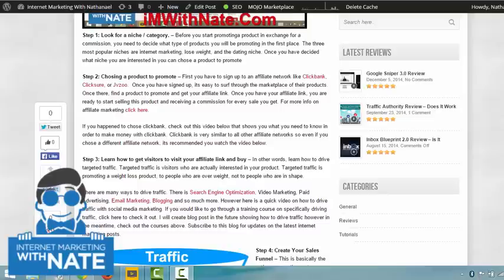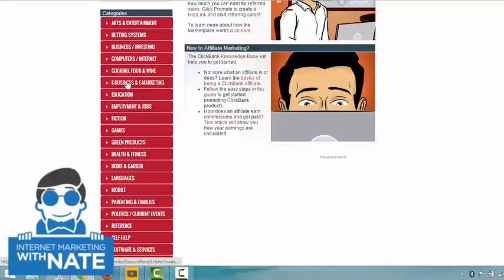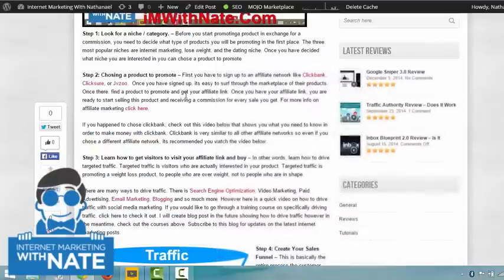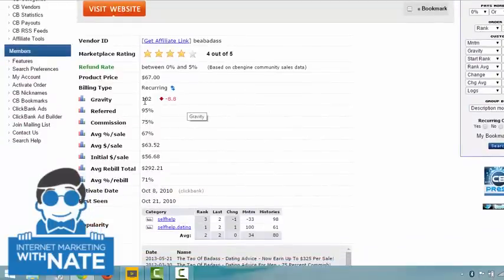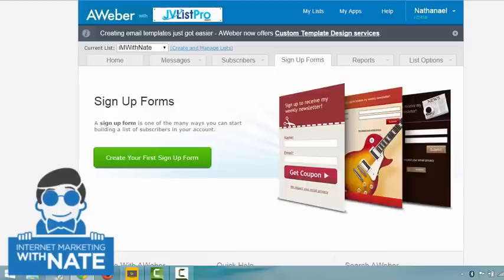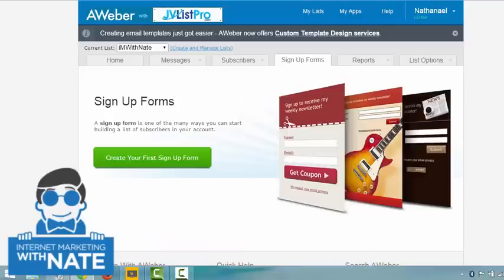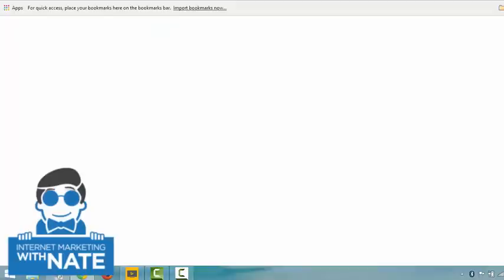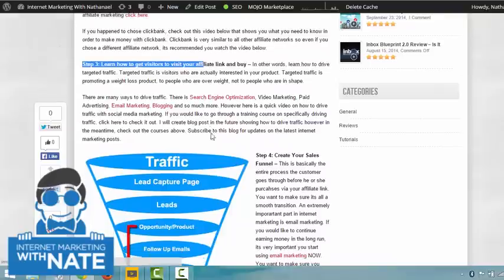How To Make Legit Money Online - My Legit Formula Revealed!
to learn how to make legit money online

I created the video above with the average newbie in mind. Every attempt was made to make the video as short and to the point as possible. With that being said I really hope you like this video and I hope you begin making money online as quick as possible. Don't forget to check out for more internet marketing tutorials and new ways to make money online.

how to make legit money online
make legit money online